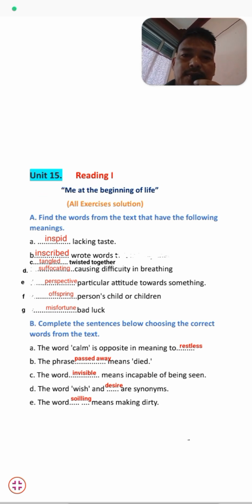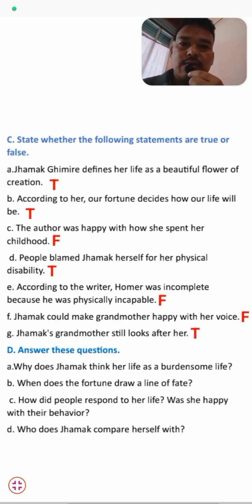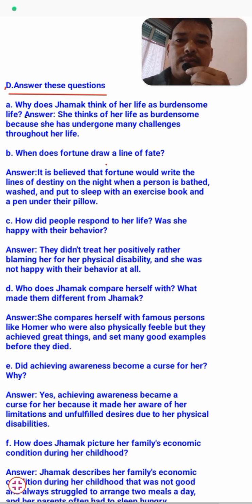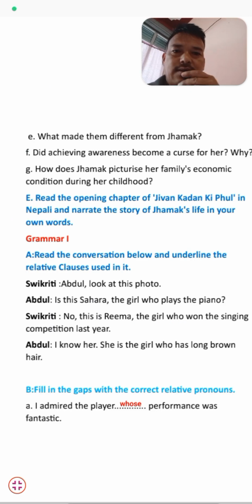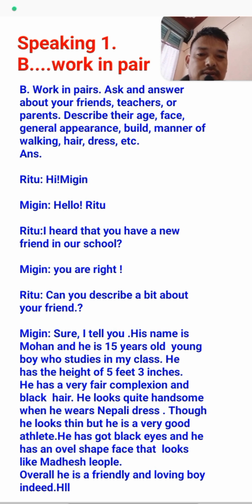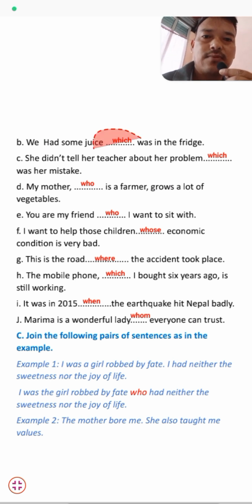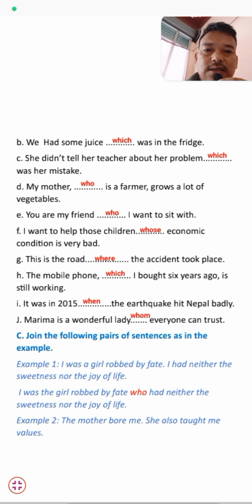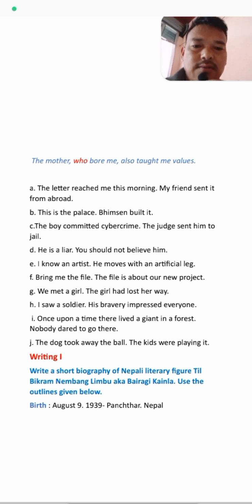Class 10 English| Unit 15| Reading I|Me at the beginning of life| All Exercises |solution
in this video I have solved all the exercises of reading I text "me at the beginning of life "  grammar and writing  with explanation in English